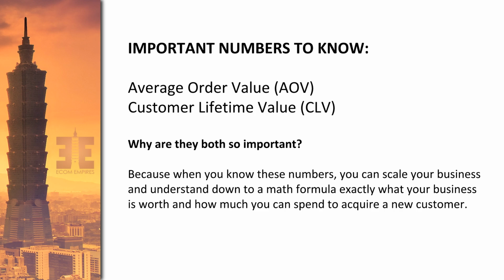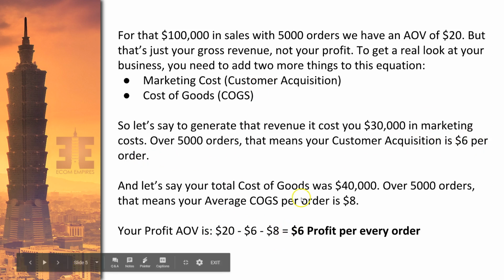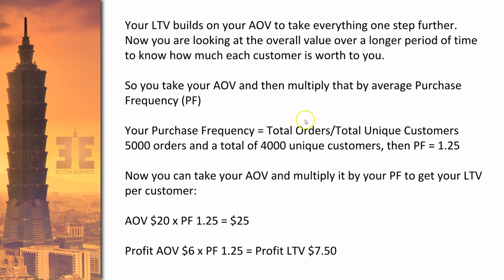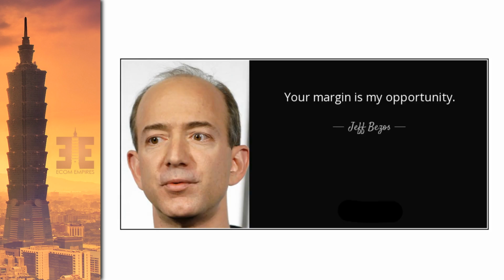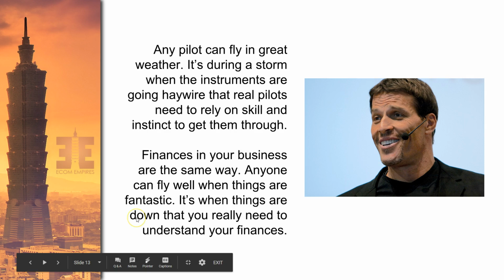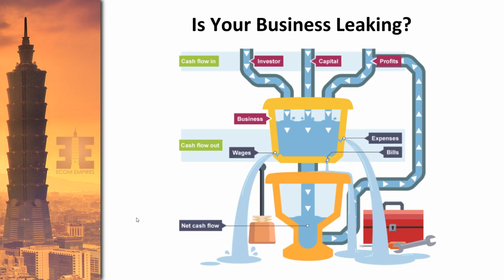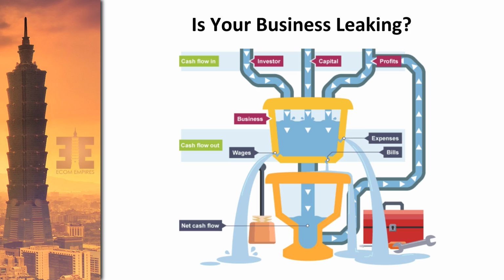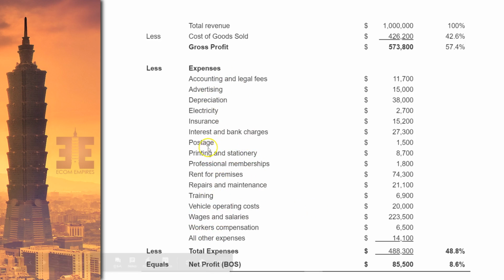Know Your Numbers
This video is an area not a lot of ecommerce training and gurus are talking about these days- because nobody likes to talk about the numbers.

But this is so critical to your success, especially when just getting started. You need to know your numbers to be successful.

This video is not an in-depth look, just the basics to help people understand some of the important numbers they should know in their business, as well as prepare you for managing cash flow as you start and scale a business.

There's a lot of education out there on this subject, and I suggest you continue to build on this to really understand your numbers in your business.

When you understand your numbers, scaling is a math formula.

dropship business, shopify, dropshipping, print on demand, ecommerce training, ecommerce tutorials, dropshipping for beginners, dropship business model